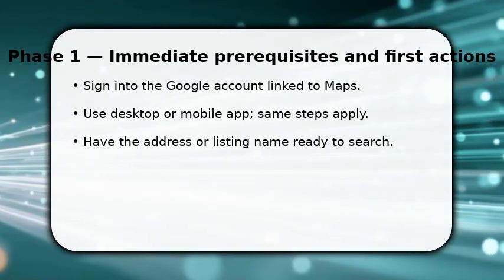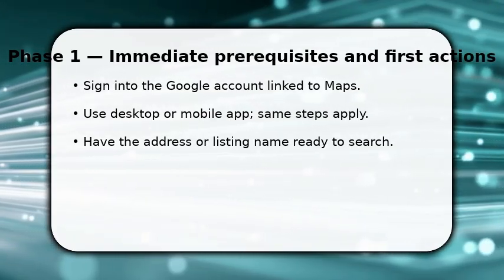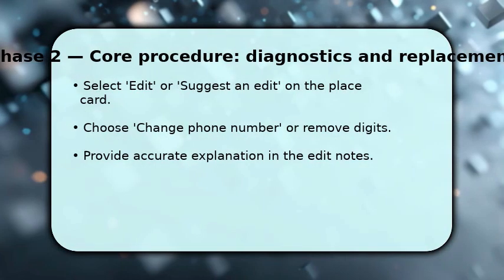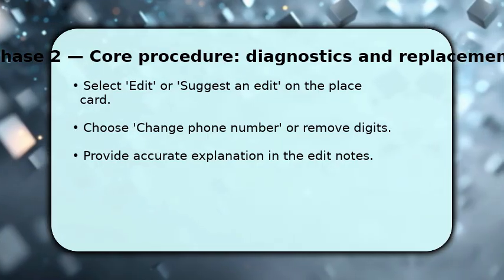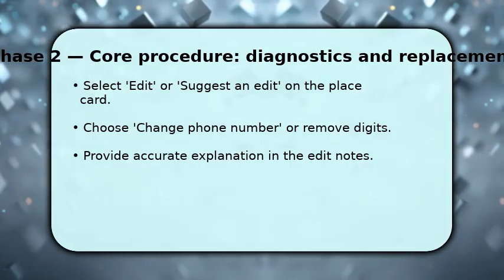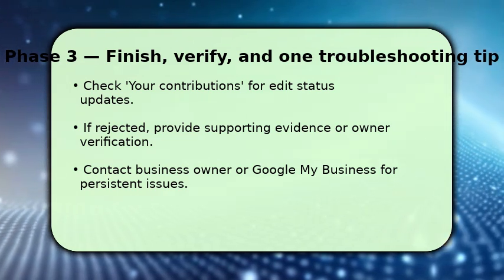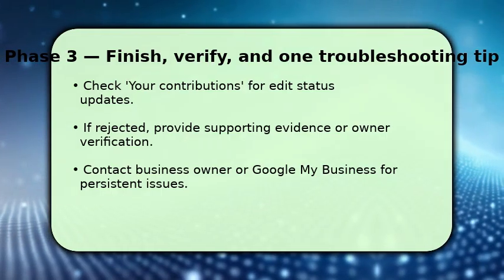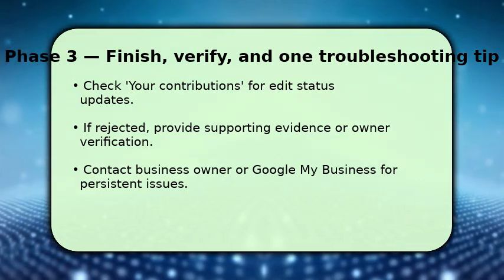How to Remove Mobile Number from Google Maps - Step by Step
How to Remove Mobile Number from Google Maps - Step by Step | 🔒 Surfshark VPN Deal — Stay private and secure. $1.99/mo + 3 Months Free ▸

Learn the easy steps to remove your mobile number from Google Maps. This video guide walks you through each stage, ensuring a hassle-free removal process for privacy reasons.